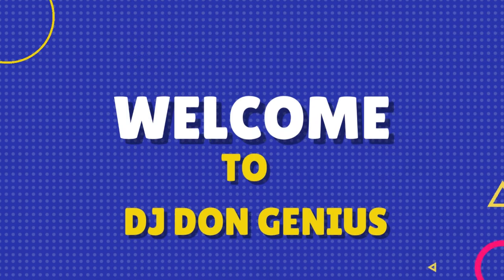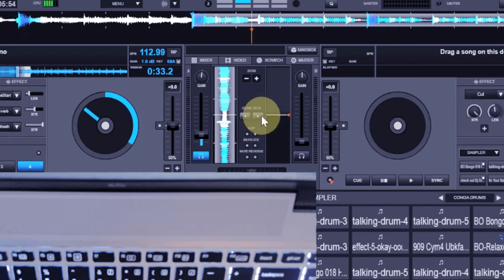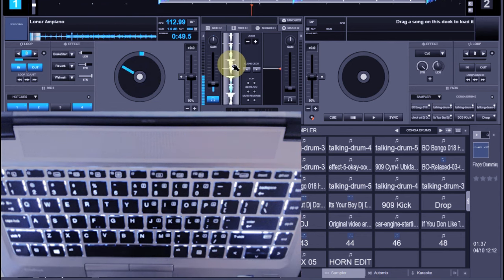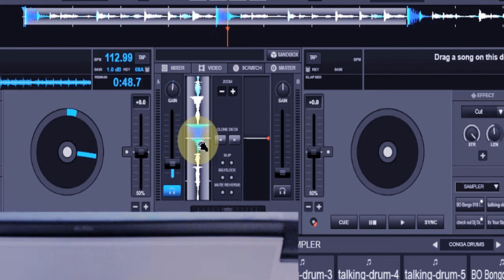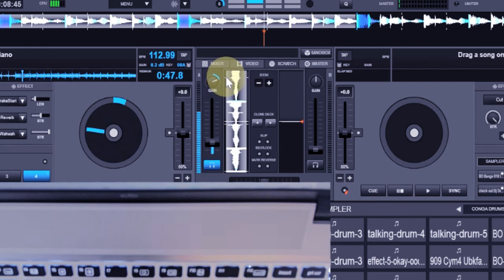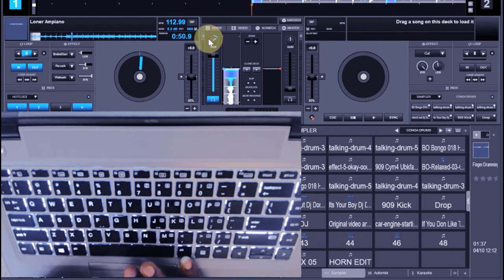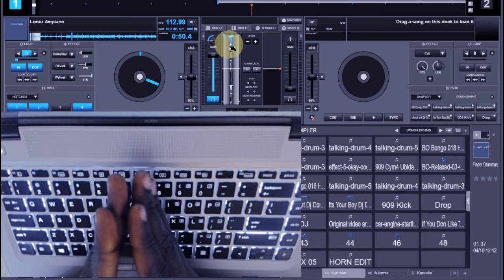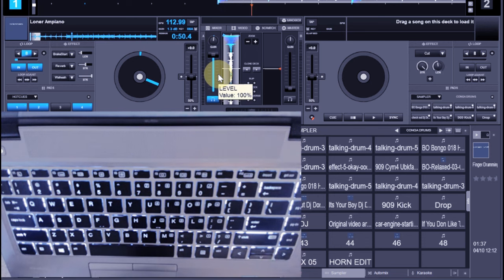How to Use Virtual Dj "User Interface" Part 1 (Reading Sound Wave)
Best Dj tips Used by Pro Djs

or

So So Remixed By  Omalay  ft Dj Don Genius